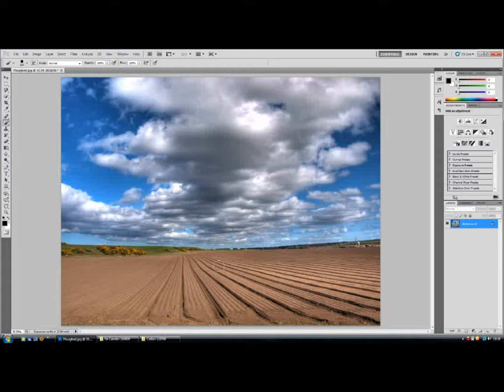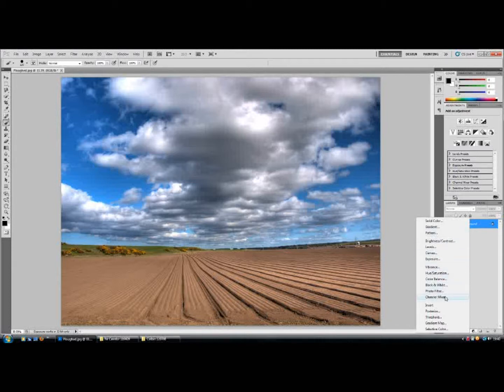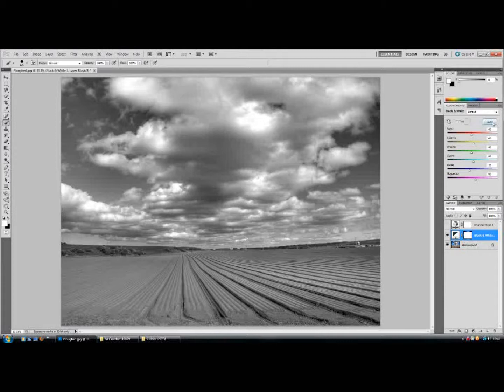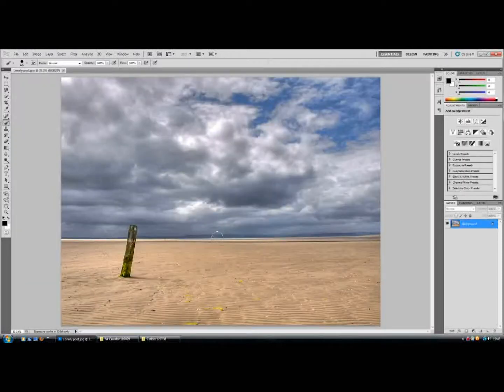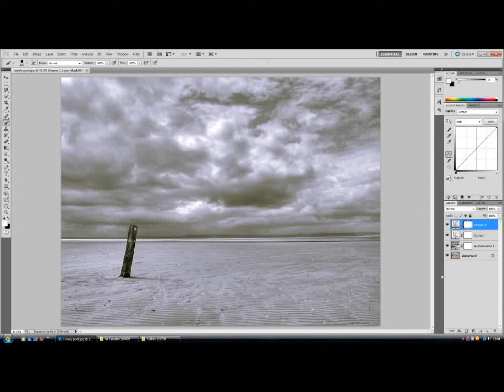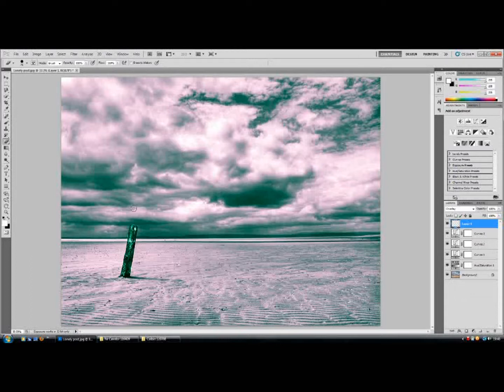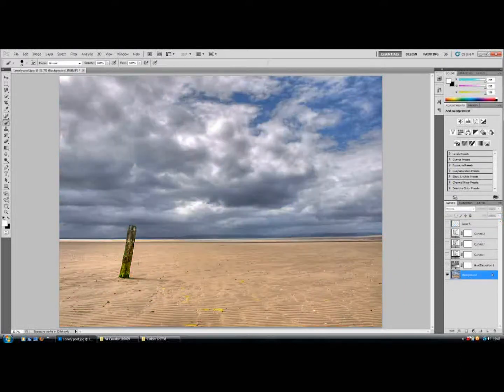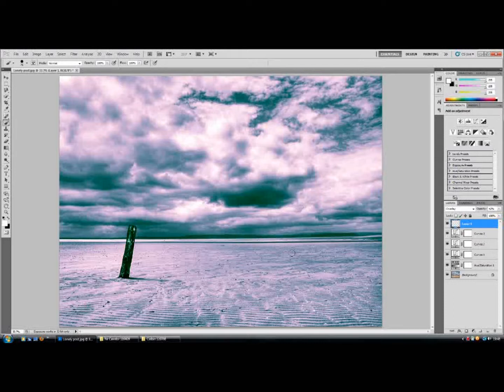Photoshop Quick Guide 6 - Black & White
3 ways to do black and white shots - Using the Black & White Adjustment Layer to make 'vanilla' black and white pictures, using the Channel Mixer to create grainy 'infra-red' style pics or finally using curves to achive colour toned, contrast-packed photos.